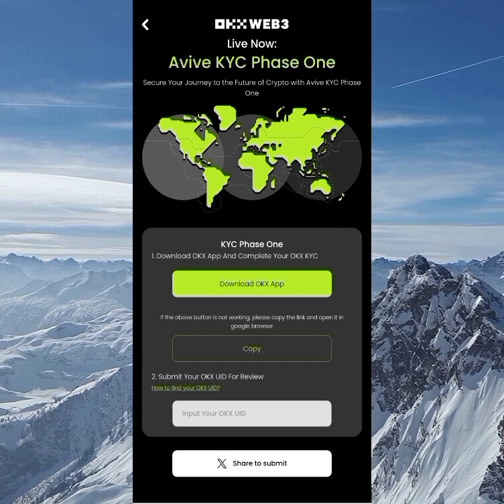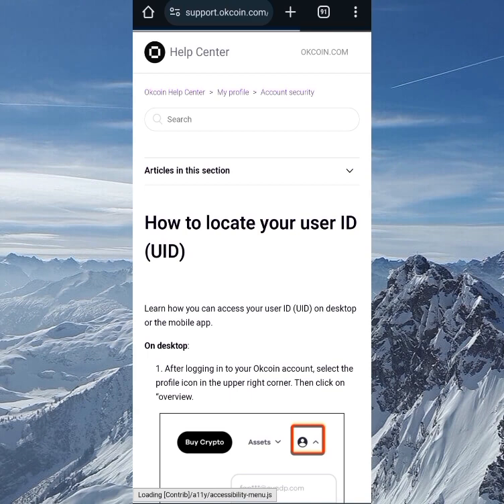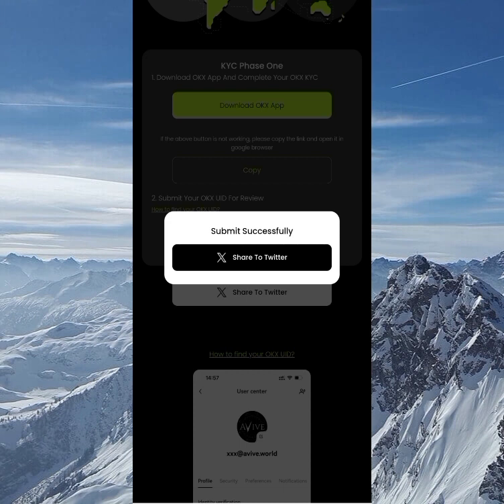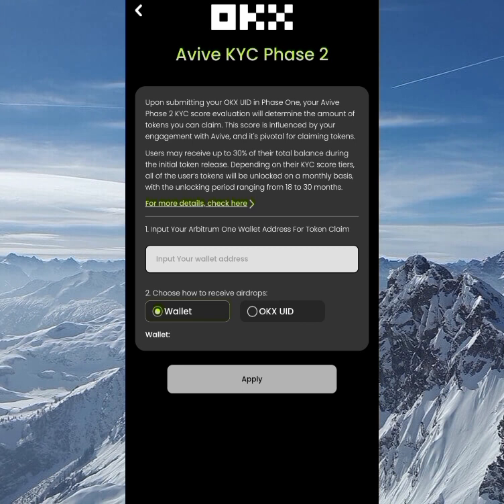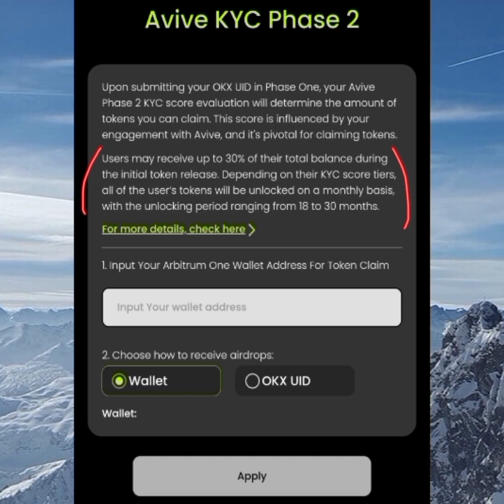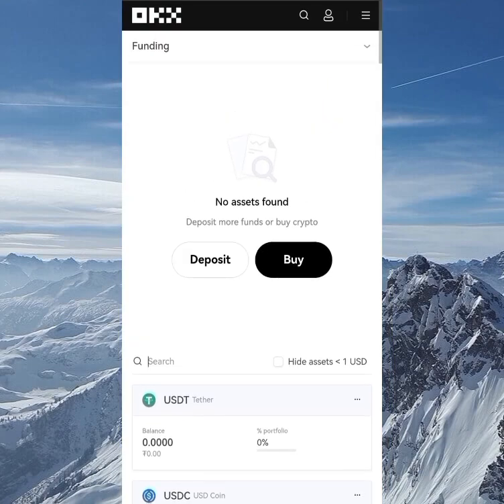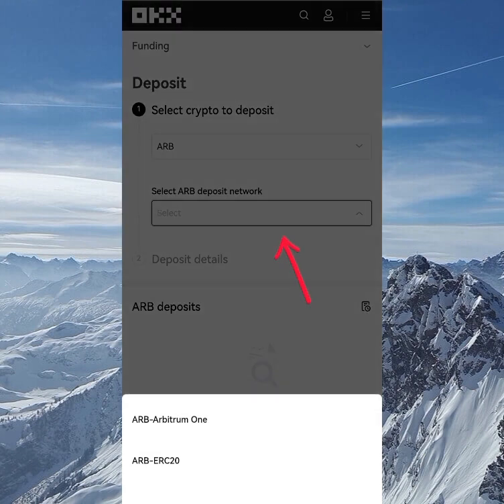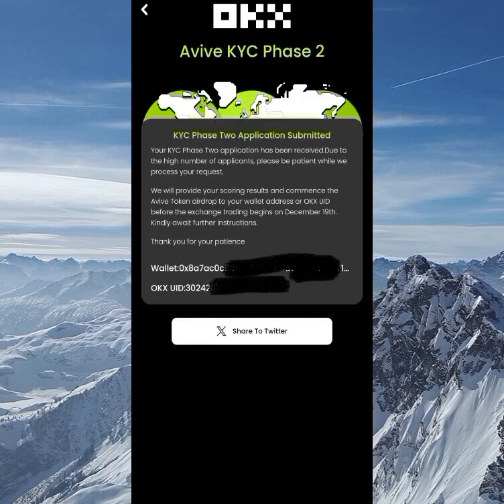Avive KYC phase 1 & Phase 2 step by step guide | distribution Date soon| complete the Kyc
Avive KYC phase 1 & Phase 2 step by step guide | distribution explanation in full | complete the Kyc before it close

Avive Code : u2s4pr

𝓨𝓸𝓾𝓽𝓾𝓫𝓮 𝓢𝓮𝓪𝓻𝓬𝓱

𝓕𝓻𝓮𝓮 𝓶𝓲𝓷𝓲𝓷𝓰 𝓪𝓹𝓹, 𝓛𝓮𝓰𝓲𝓽 𝓶𝓲𝓷𝓲𝓷𝓰 𝓪𝓹𝓹, 𝓑𝓮𝓼𝓽 𝓶𝓲𝓷𝓲𝓷𝓰 𝓪𝓹𝓹, 𝓑𝓮𝓼𝓽 𝓬𝓻𝔂𝓹𝓽𝓸 𝓶𝓲𝓷𝓲𝓷𝓰 𝓪𝓹𝓹, 𝓜𝓲𝓷𝓲𝓷𝓰 𝓪𝓹𝓹𝓼 2023, 𝓣𝓸𝓹 𝓶𝓲𝓷𝓲𝓷𝓰 𝓪𝓹𝓹, 𝓜𝓲𝓷𝓲𝓷𝓰 𝓪𝓹𝓹 𝓽𝓸𝓭𝓪𝔂...

Your level of success in achieving results as mentioned in this video will depend on your skills, consistence, patience and knowledge.